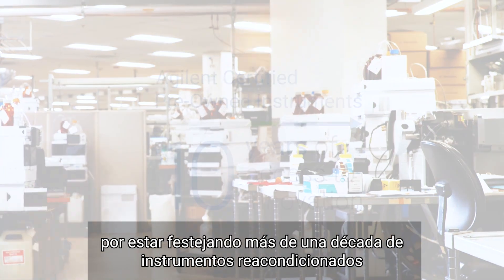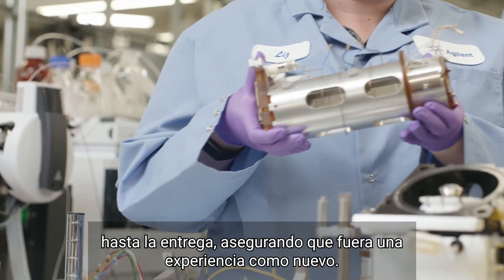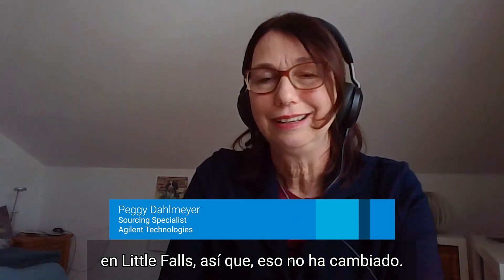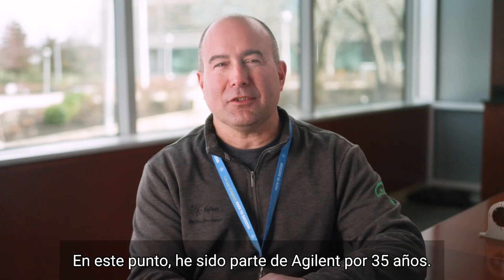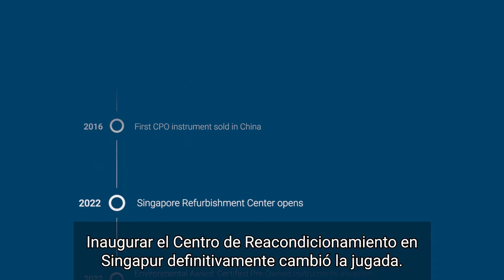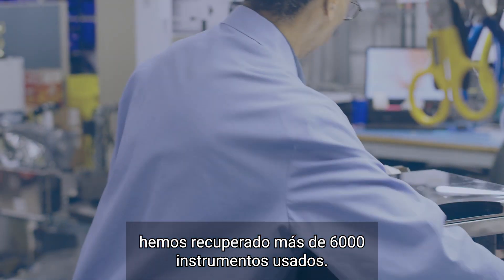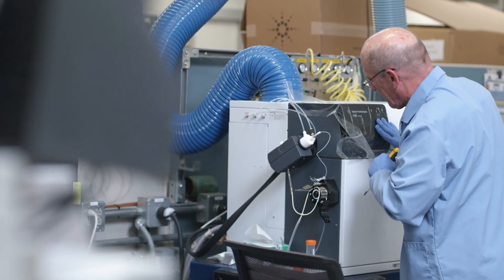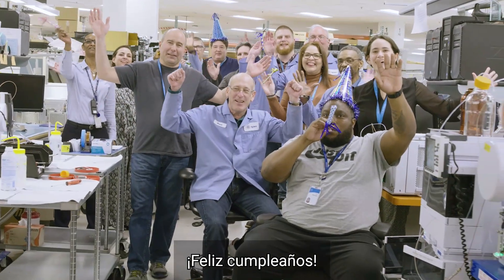Celebramos más de 10 años de instrumentos reacondicionados certificados en fábrica de Agilent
Todos merecen una segunda oportunidad, incluidos los instrumentos para laboratorio y nosotros les damos una gran nueva vida 🥳 Festejamos más de una década de instrumentos reacondicionados certificados en fábrica de Agilent, ahora disponibles para Latinoamérica. Descubre más